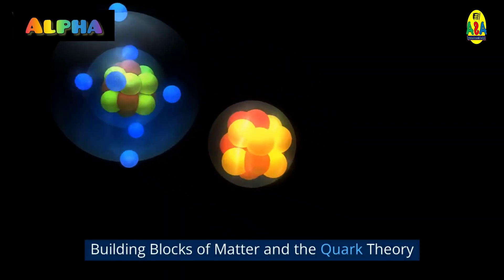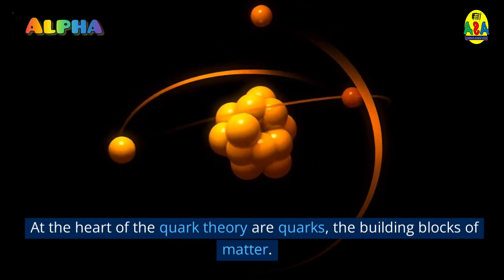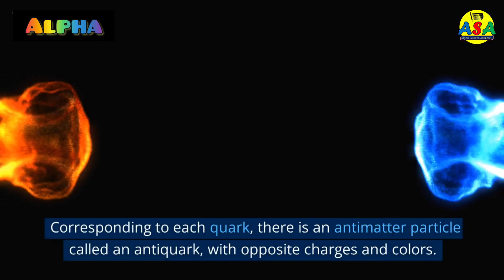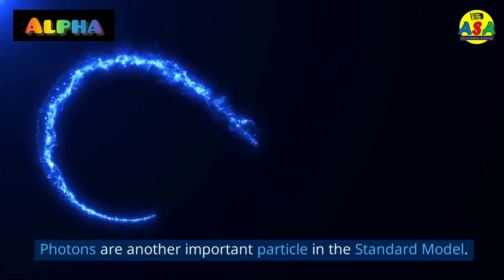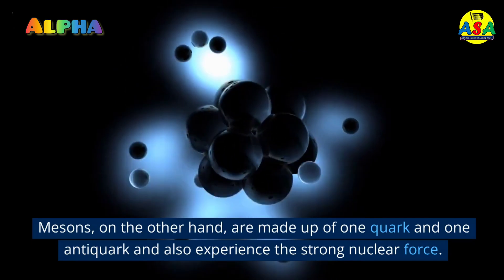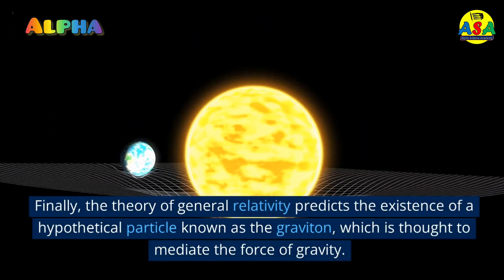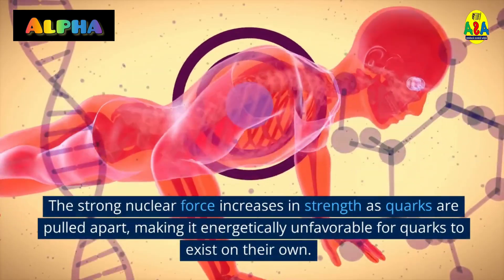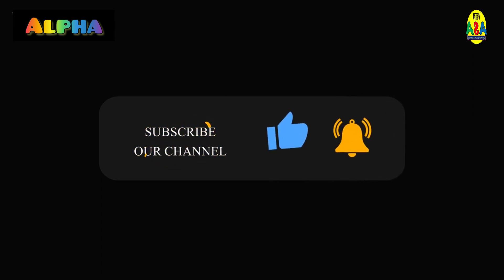Building Blocks of Matter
Title: Building Blocks of Matter
Video Description: In this video, we will dive into the fascinating world of matter and explore its fundamental components - the building blocks of matter. From atoms to quarks, we will discuss the structure and properties of each of these building blocks and how they come together to create the world around us. We will also delve into important theories such as the quark model and quantum field theory to gain a deeper understanding of the behavior of matter at a subatomic level.

This video is perfect for anyone interested in physics or anyone who wants to gain a better understanding of the universe we live in. Whether you're a student looking for a clear explanation of complex concepts or simply someone who enjoys learning about the world around them, this video is for you. Join us on this journey of discovery and unlock the secrets of the building blocks of matter.

Questions:-
What are the building blocks of matter?
What is the building blocks of matter class 12?
What is the building blocks of matter class 12 physics?
What is "building blocks of matter" by Physics Ka Safar?
What are building blocks?
What are the basic building blocs of everything atoms and elements?
What are the types of matter?
What is matter?
What is a quark?
What are quarks?
What is the quark model?
What is an up quark?
What is quantum field theory?
What is the quark theory?
What is a down quark?
What are quarks made of?
What is quark confinement?
How are quarks explained?
What are quarks and leptons?
What is a bottom quark?
What is the physics of quarks?
What is quark color?
What is the quark model in Hindi?
What is a quark (subatomic particle family)?
What is the onium theory?
What is a quark in Hindi?
What are quark flavors?
What is string theory?
What is a beauty quark?
What is heavy quark symmetry?
What is the Big Bang theory?